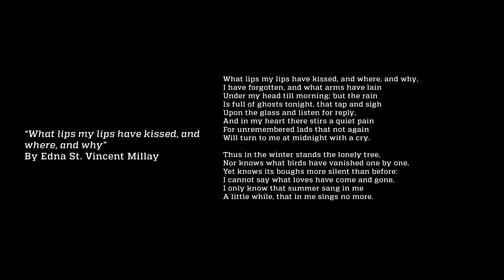How a Poem Begins: Session 3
This Hopkins at Home course will be an immersion in the craft of writing poetry. Participants will experiment with a variety of poetic styles and techniques. As a class, we will explore several classic and contemporary poems every week, discussing each poet’s use of devices like assonance, refrain, and metaphor; we’ll pay especially close attention to how a poem can establish expectations in the reader’s mind, and then move the reader by either gratifying or subverting those expectations.

We’ll also talk about how to find inspiration for your poetry, how to avoid cliché, and how to create musical effects through language.

There will be a few writing exercises to attempt between sessions. Participants in the course will be encouraged, but not required, to share the poems that they develop in response to the exercises.